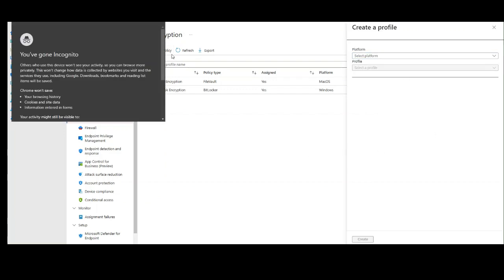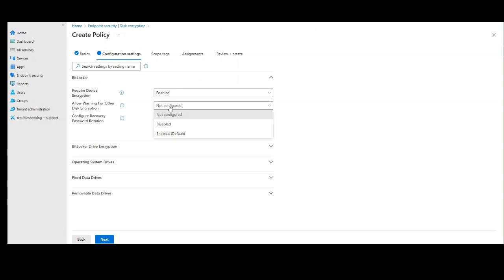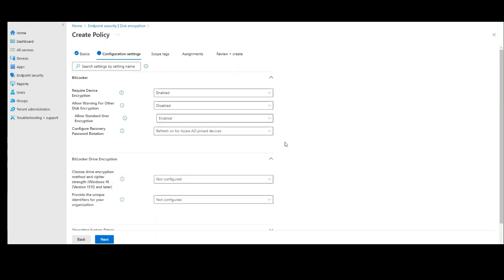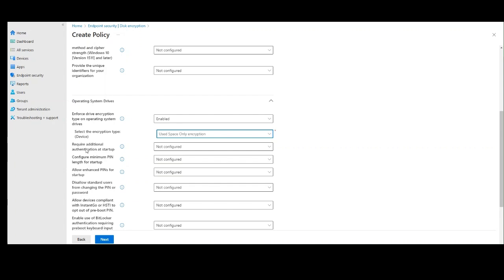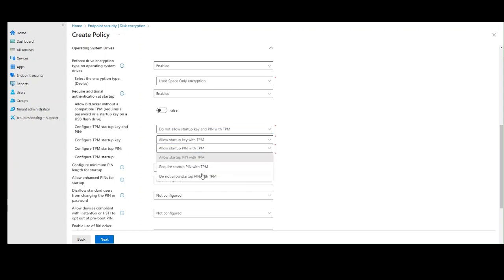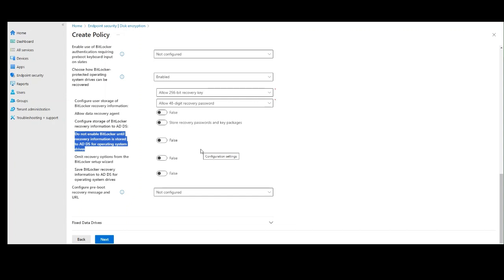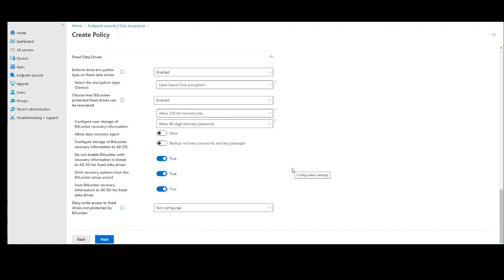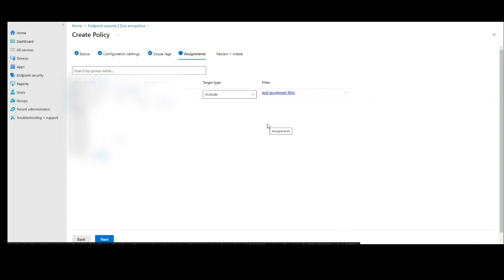How to create Microsoft Intune Disk Encryption Policy